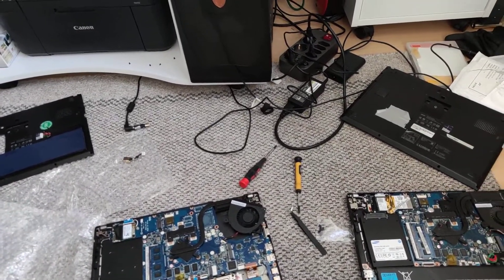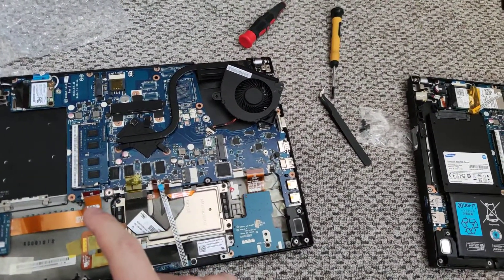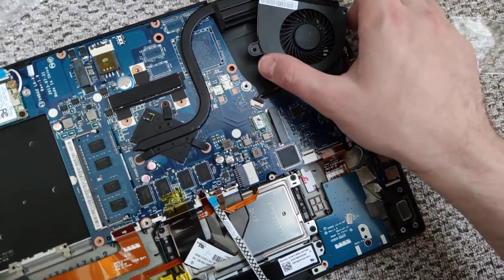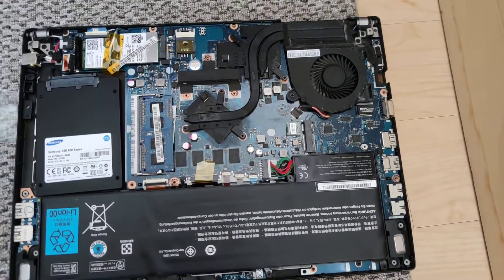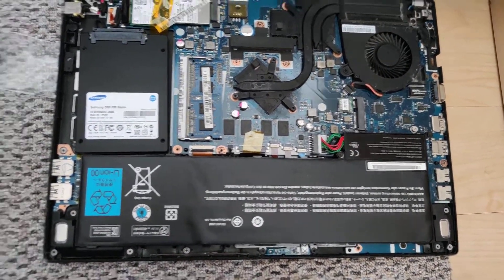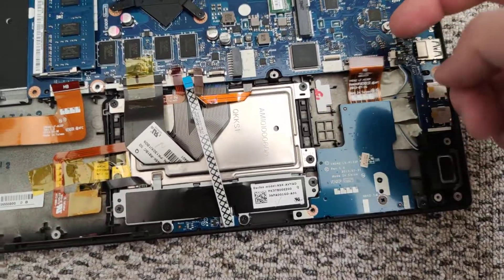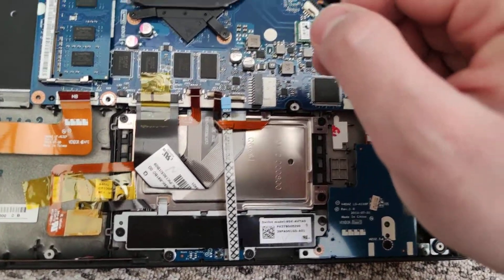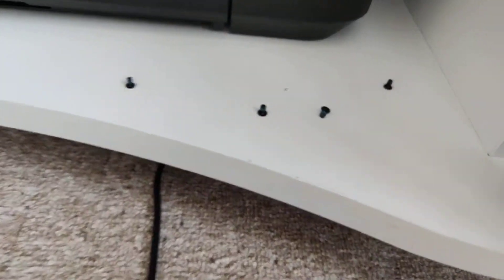Acer TravelMate P645 Notebook Laptop Repair Disassemble Troubleshoot Part 1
Acer P645 TravelMate Notebook Laptop Repair Disassemble Troubleshoot